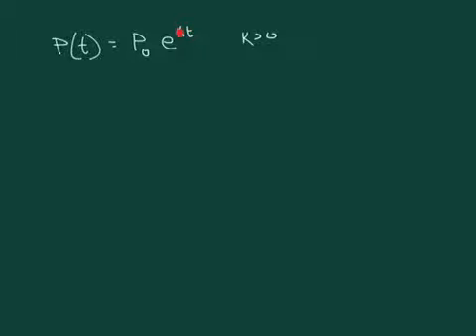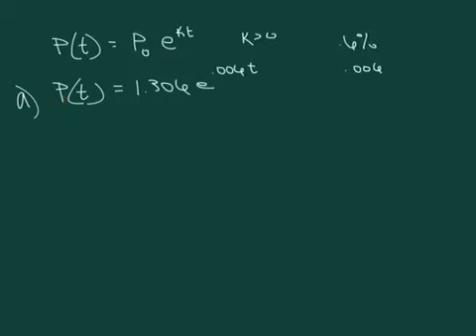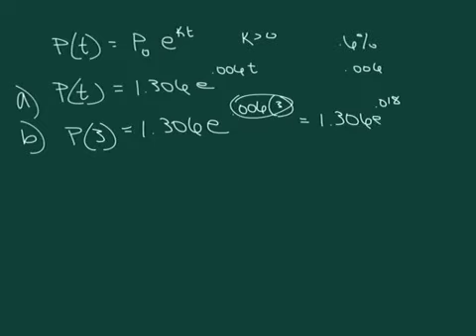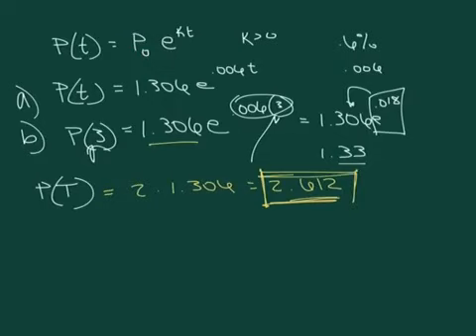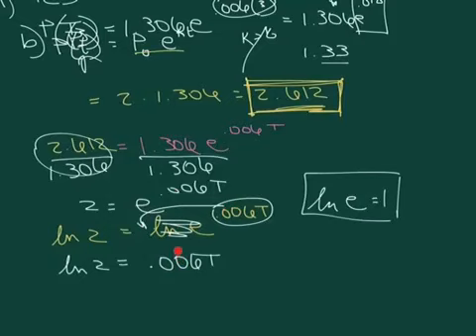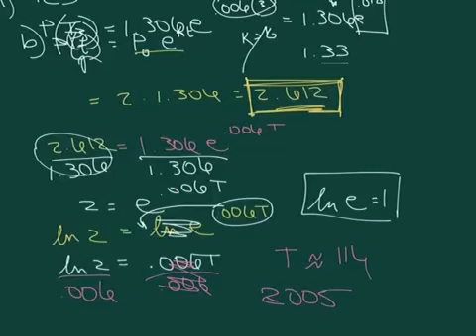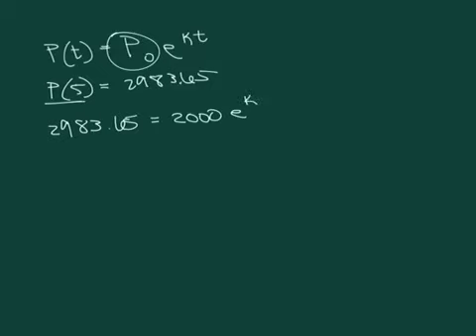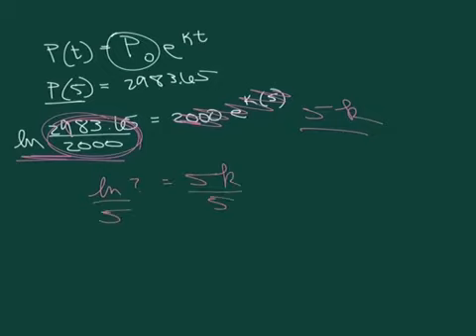4.6a 2017 college alg